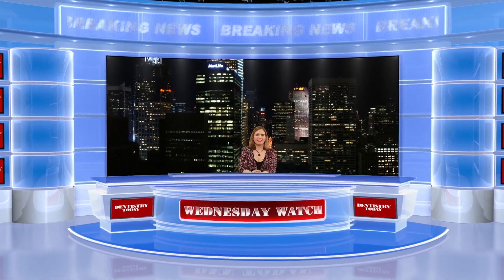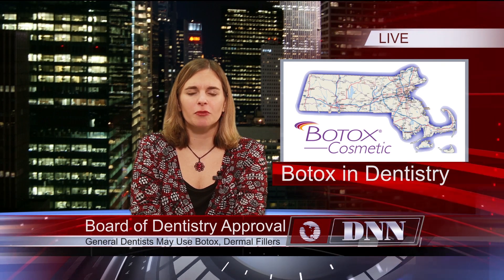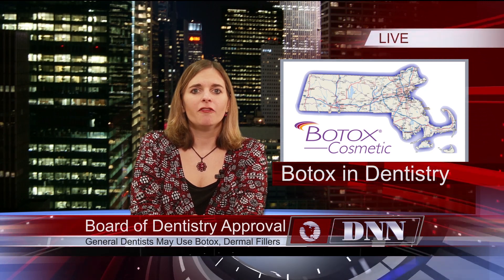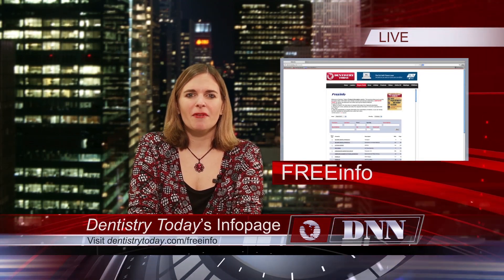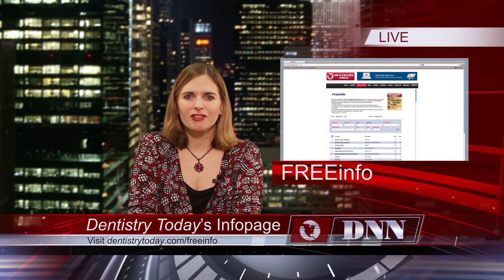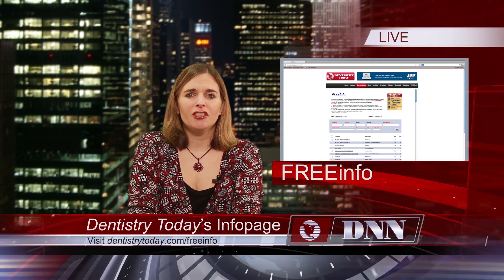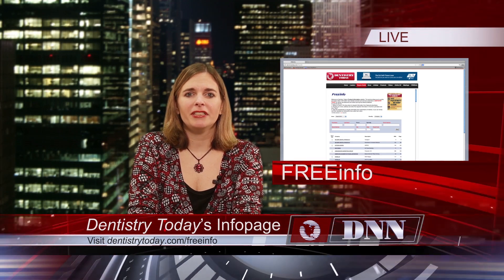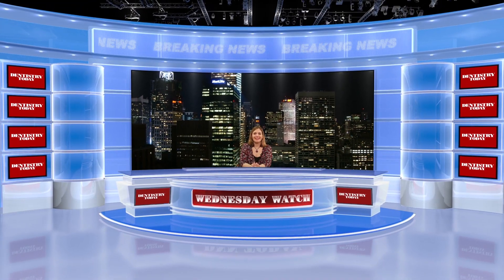Snail Teeth and Technology, Botox and Dentists, Occlusion After Restorative, and More!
You won't want to miss this week's Wednesday Watch, because we'll give you an update on a ruling regarding Botox and dentists in Massachusetts, and we'll report on a technology breakthrough involving snail teeth. Also, get some tips on occlusal adjustment after restorations from a leading expert; and we'll tell you how to get free info from Dentistry Today.